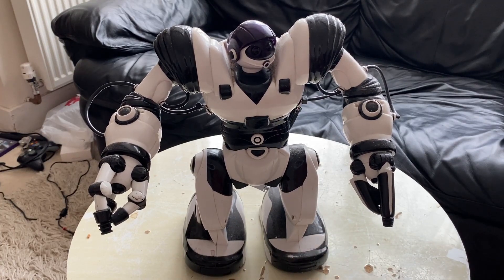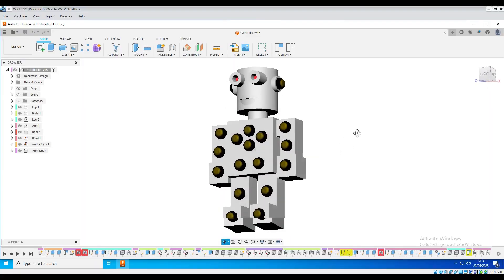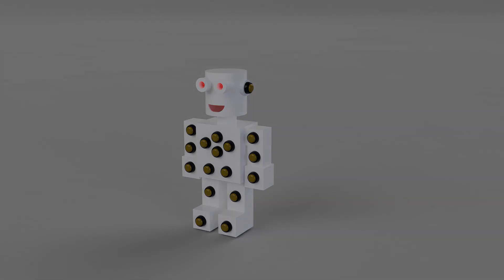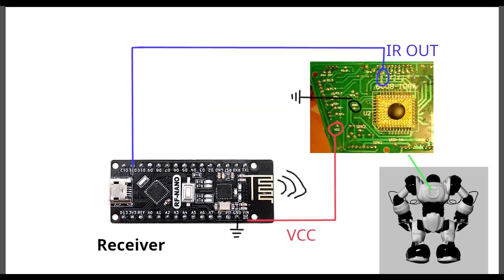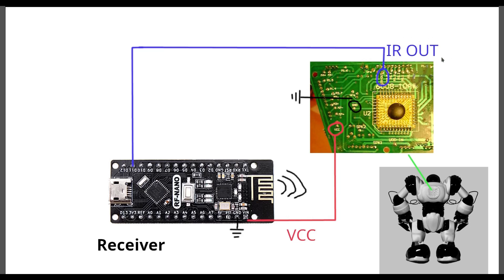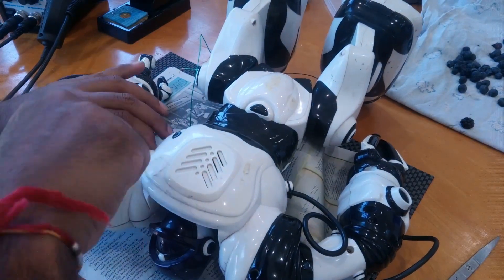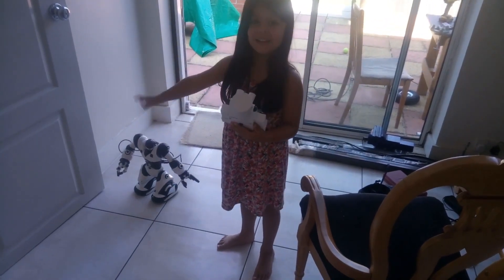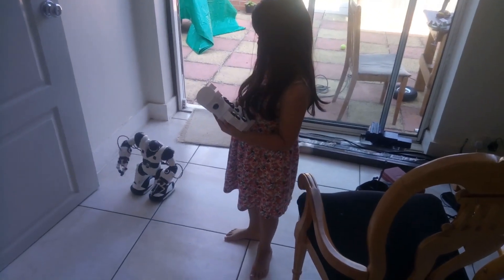Arduino Robosapien Controller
Robosapien controller using RF Nano.